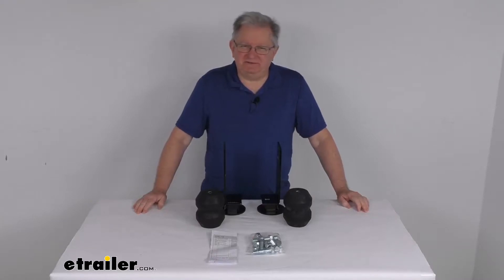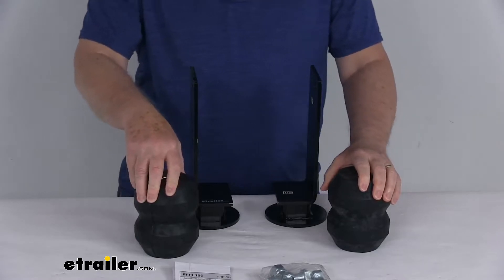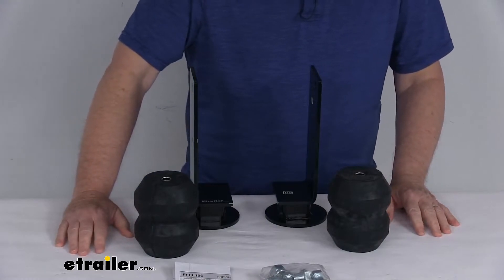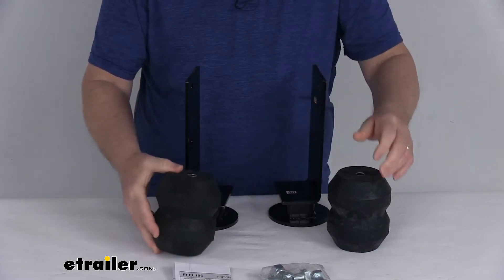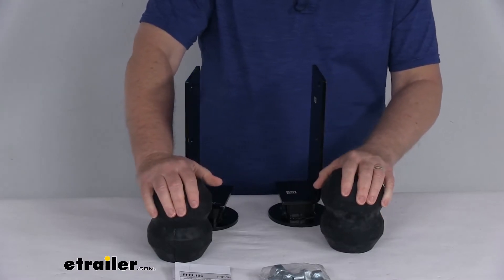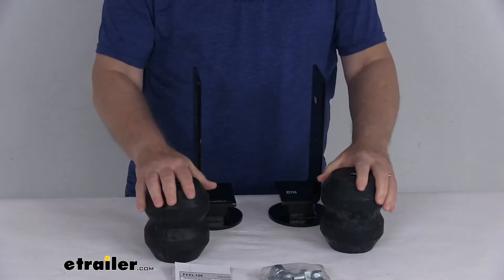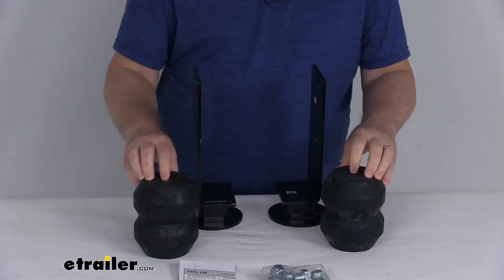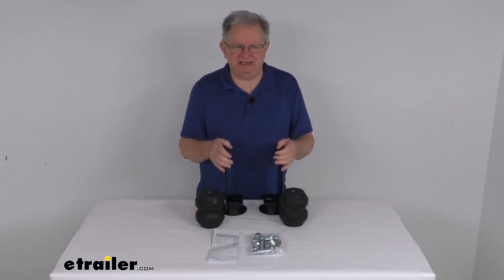etrailer | Timbren Front Suspension Enhancement System-TFFFL106 Feature Review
Jeff:                                                  Hello everybody. This is Jeff at etrailer.com.Today we're going to take a look at the Timbren Front Suspension Enhancement System. Now this is a custom fit part. This is designed to fit the 1992 to 1993 Freightliner FL Series, FL-106. It also fits the 1994 to 2004 Freightliner FL Series, FL-50 FL-60, FL-70 and FL-80. And on a custom fit part like this, I always like to recommend for you to go to our website, use the Fit Guide, put in your year and model vehicle and it'll show if this will work for your application.Now this kit will help improve suspension, handling and safety on your vehicle.

This will provide additional support as needed. So you'll always have a nice, smooth, comfortable ride. It basically allows the leaf spring ample movement while cushioning any light loads. Does not affect the empty ride of the vehicle and this will become more rigid as more weight is added. It helps increase stability, provides greater performance while hauling heavy loads and it helps reduce vehicle sag.Now these will work independently, side-to-side.

Help compensate for any off-center loads and helps reduce body roll when swerving and turning corners. They will also act as shock absorbers, taking the brunt of the bumps and rough roads; extends the life of your vehicle suspension.Now this part will include everything laid out here on the table. It includes the two Aeon hollow rubber springs, the vehicle specific brackets and the hardware and a nice set of detailed instructions on how it installs.Now these do replace the axle bump stops on your frame and there's no drilling required. Few specs on this. The capacity on these springs is 8,600 pounds.One note is you do want to make sure not to exceed your vehicle's weight carrying capacity.But that should do it for the review on the Timbren Front Suspension Enhancement System..